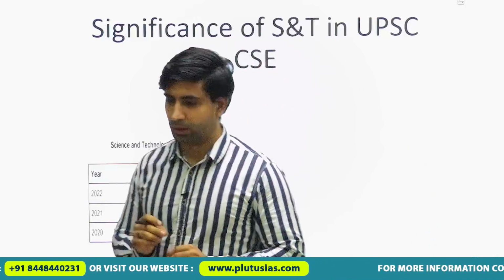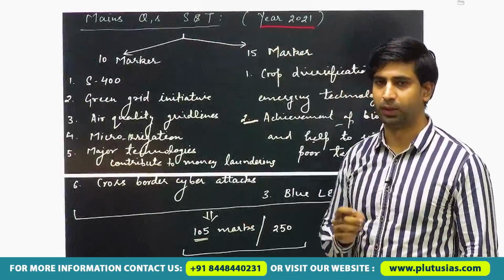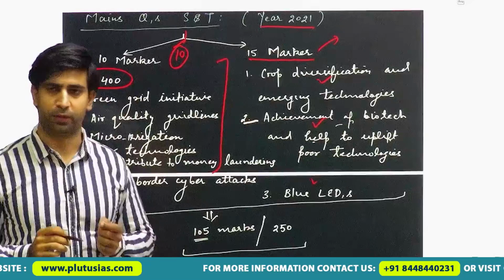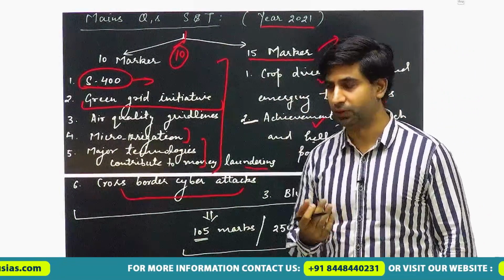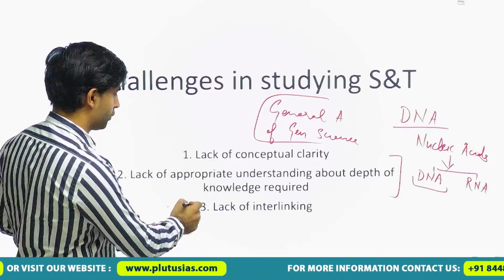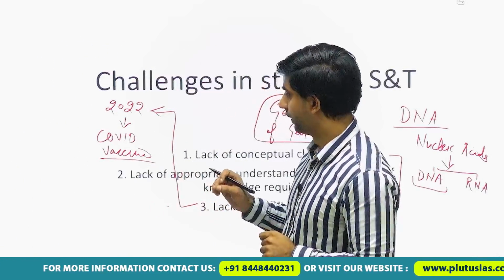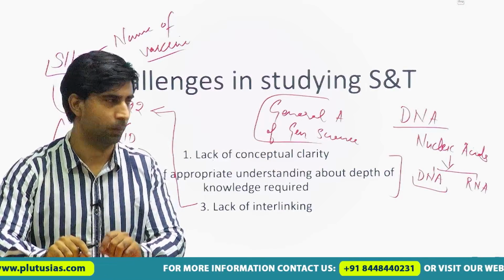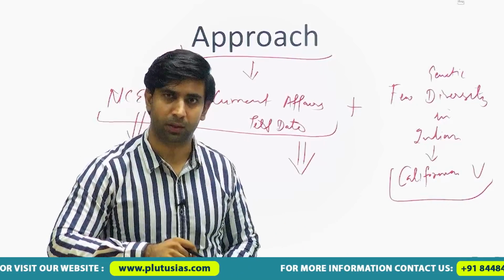Science and Technology Strategy for UPSC | Civil Services Exam 2024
Yashbir Rohilla
In this video, we delve into the pivotal role of Science and Technology (S&T) in the UPSC Civil Services Examination. Discover the profound significance of S&T in shaping policies, governance, and development. We explore the challenges aspirants face while studying this dynamic subject, offering practical strategies to overcome them. Our comprehensive approach includes simplifying complex concepts, linking S&T with current affairs, and emphasizing interdisciplinary connections. Prepare to excel in the UPSC CSE with a solid foundation in Science and Technology. Watch now to enhance your preparation and boost your chances of success!

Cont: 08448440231